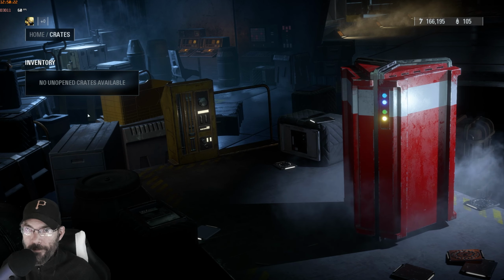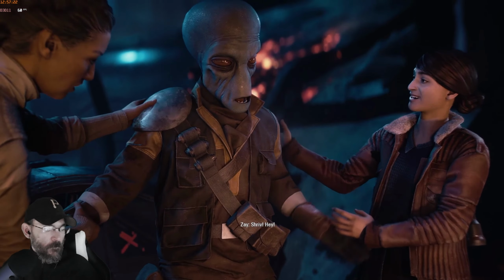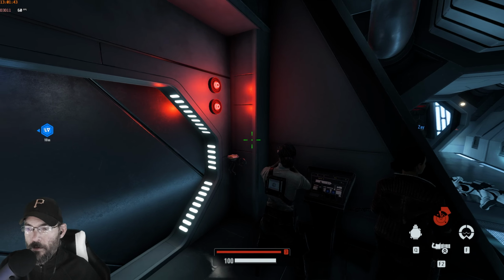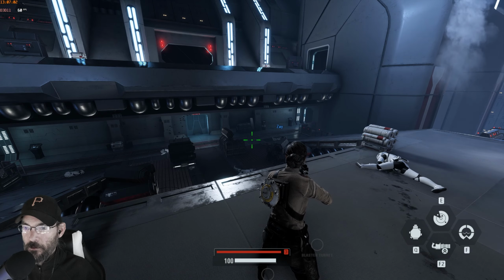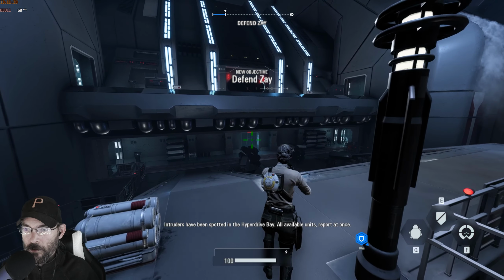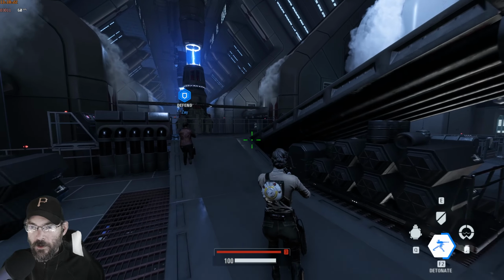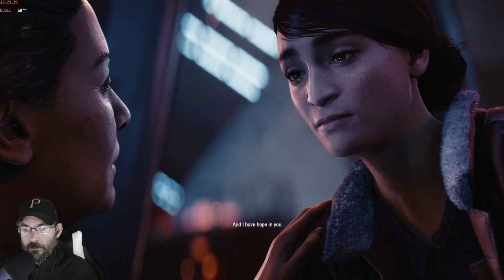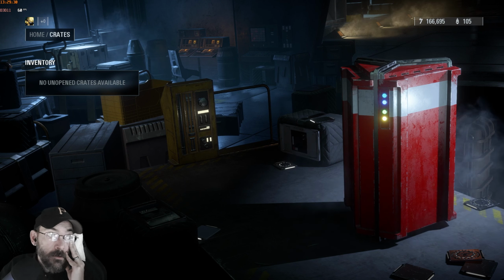Lets Play Star Wars Battlefront II - Ep 10 - Very Disappointing Ending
Finishing Resurrection.  Such a disappointing ending.